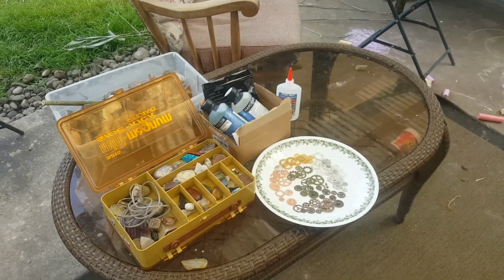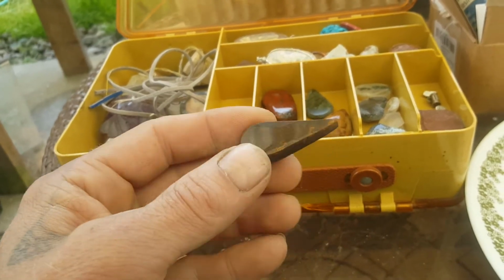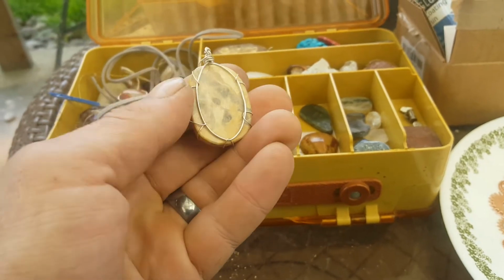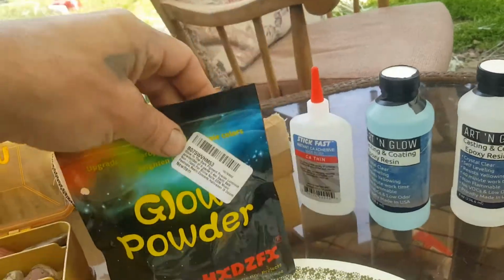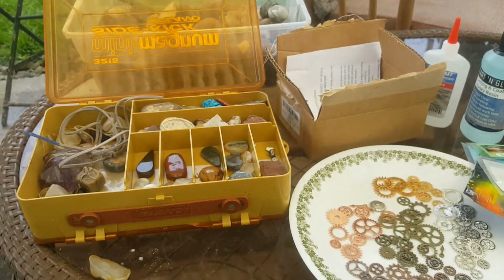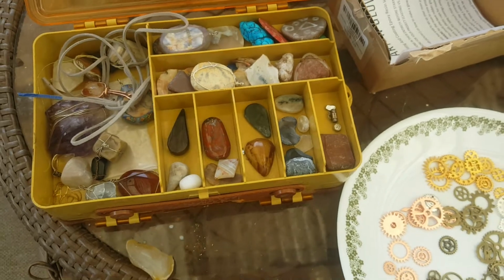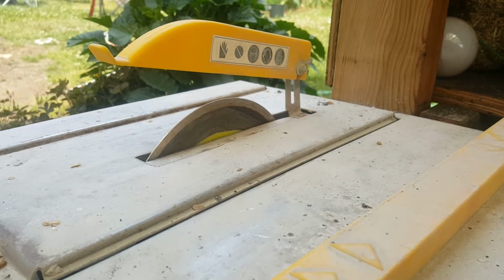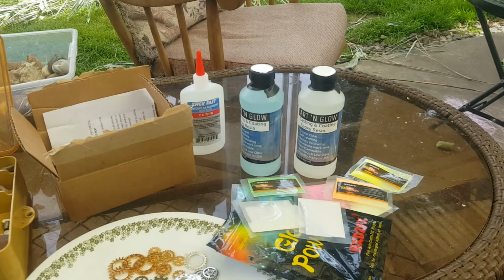Stone, metal and wood- elements for making jewelry and creating works of art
I love creating things, it doesn't even matter what material is I'm using as long as I'm making something. I'm about to embark on a journey of self discovery while I try to figure out how to make a living off of my art. In the meantime, I thought I would share some of the materials I will be using for my endeavors